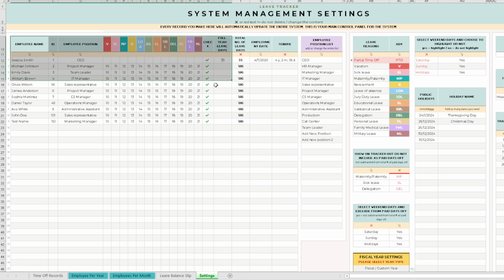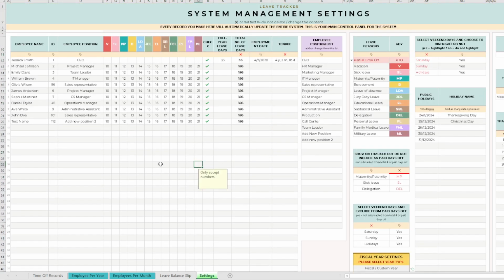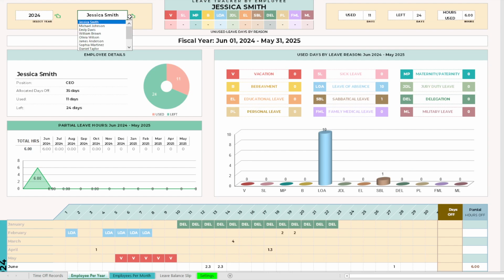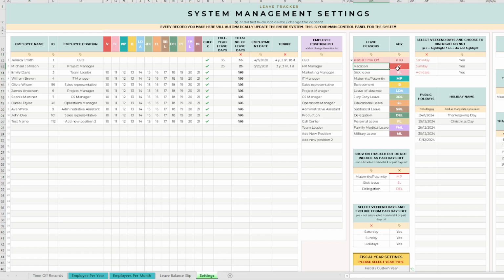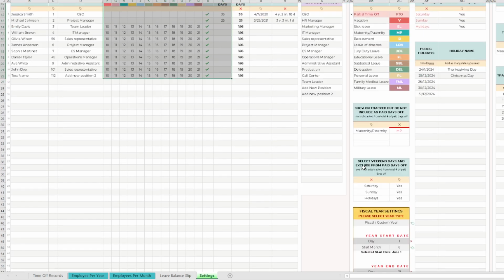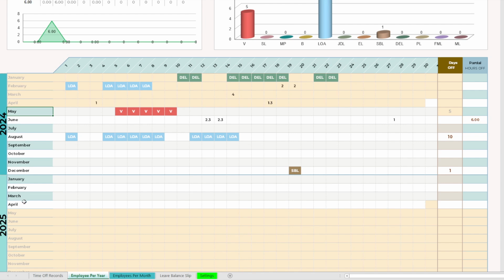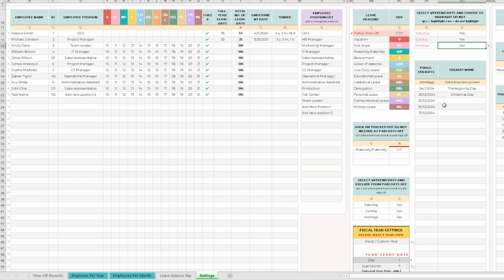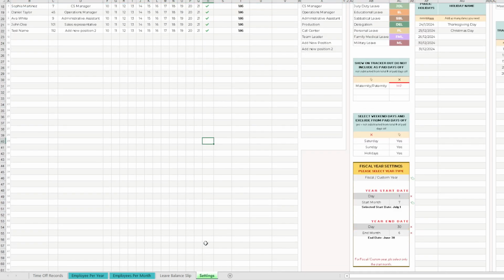Employee Leave Tracker with Fiscal Year Option - The Settings tab